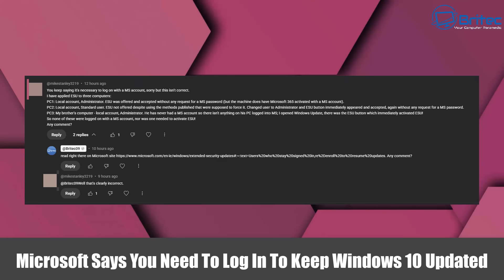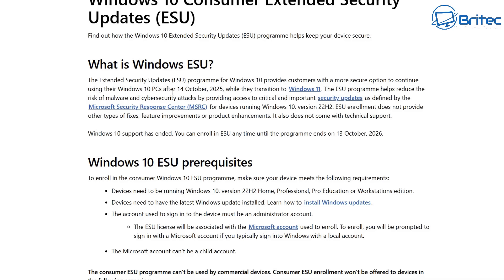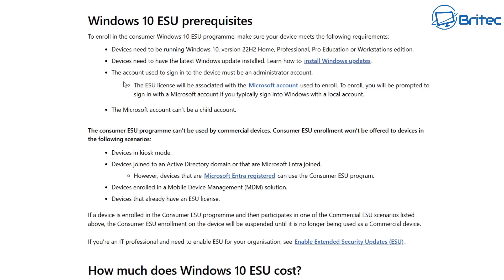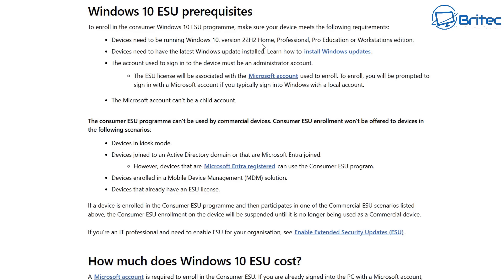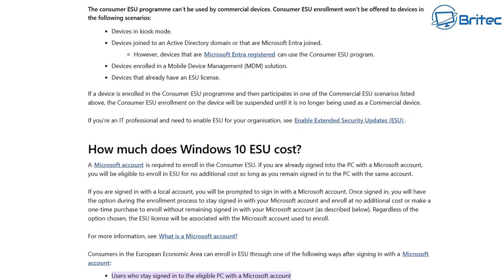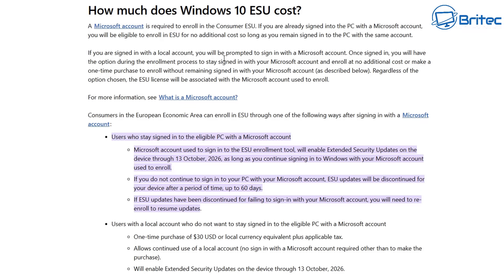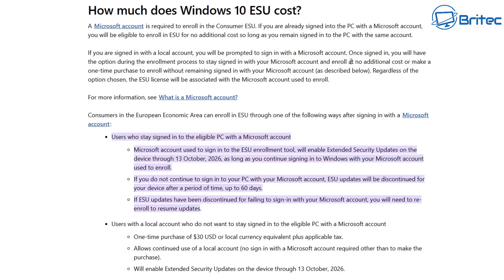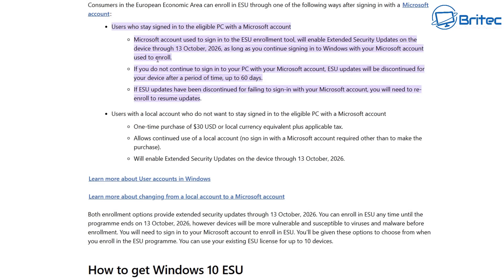Microsoft Says You Need To Log In To Keep Windows 10 Updated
Consumers in the European Economic Area can enroll in ESU through one of the following ways after signing in with a Microsoft account:

Users who stay signed in to the eligible PC with a Microsoft account
Microsoft account used to sign in to the ESU enrollment tool, will enable Extended Security Updates on the device through 13 October, 2026, as long as you continue signing in to Windows with your Microsoft account used to enroll.
If you do not continue to sign in to your PC with your Microsoft account, ESU updates will be discontinued for your device after a period of time, up to 60 days.
If ESU updates have been discontinued for failing to sign-in with your Microsoft account, you will need to re-enroll to resume updates.
Users with a local account who do not want to stay signed in to the eligible PC with a Microsoft account
One-time purchase of $30 USD or local currency equivalent plus applicable tax.
Allows continued use of a local account (no sign in with a Microsoft account required other than to make the purchase).
Will enable Extended Security Updates on the device through 13 October, 2026.

Windows 10 Consumer Extended Security Updates (ESU)